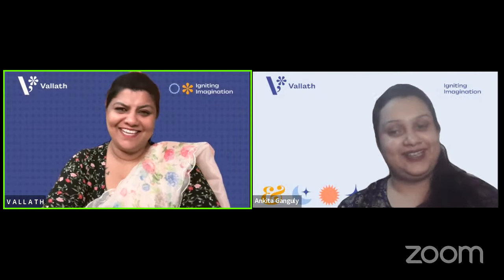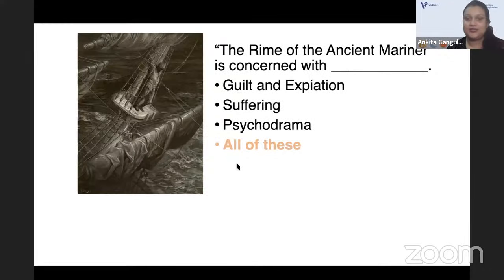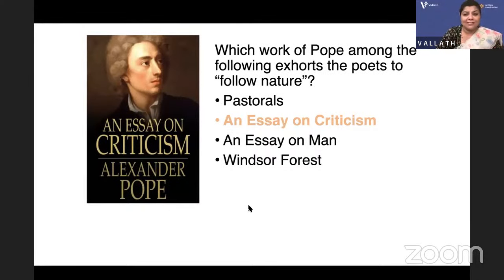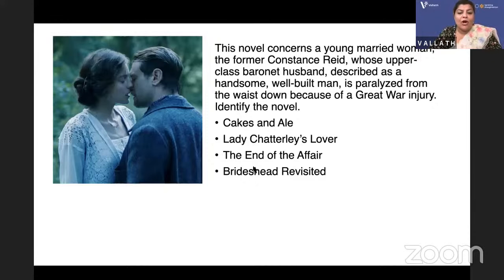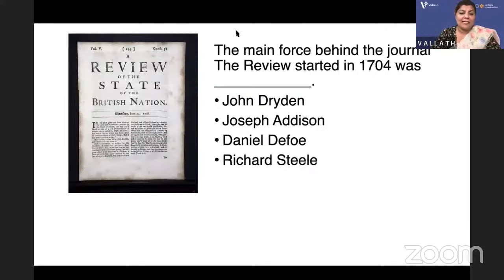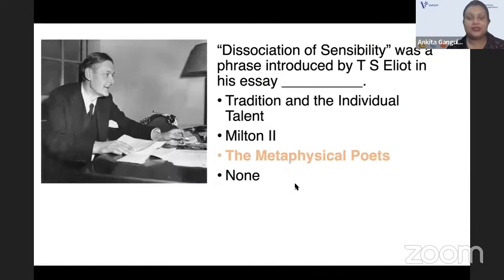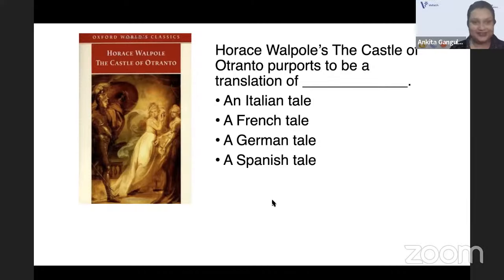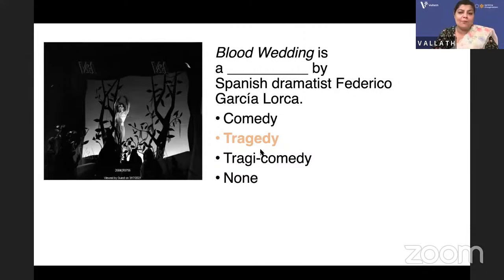HP SET Practice Day 1 | Dr. Kalyani Vallath & Ankita Ganguly.